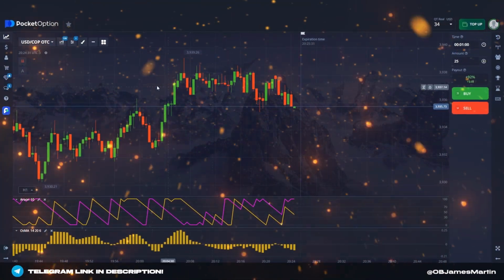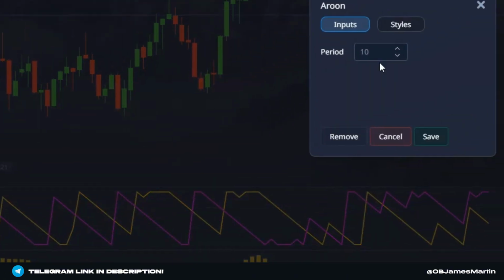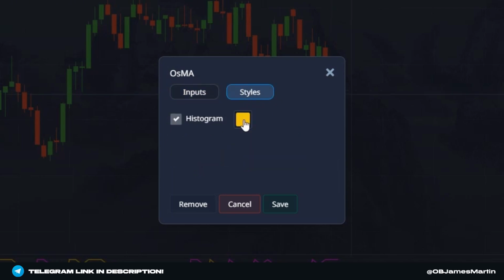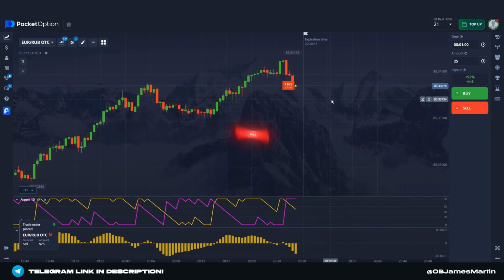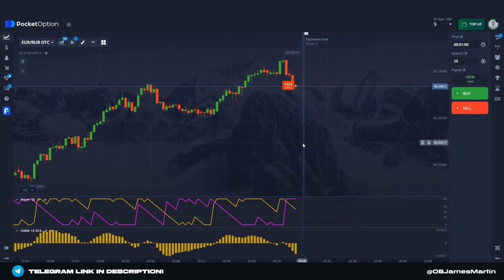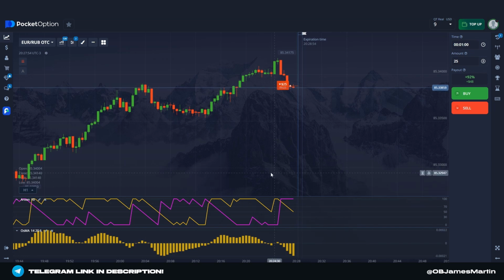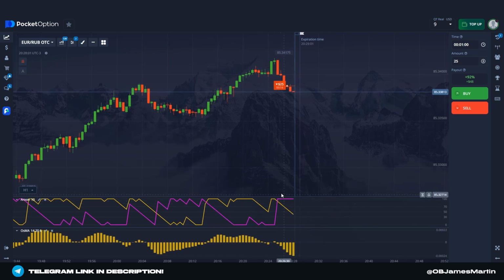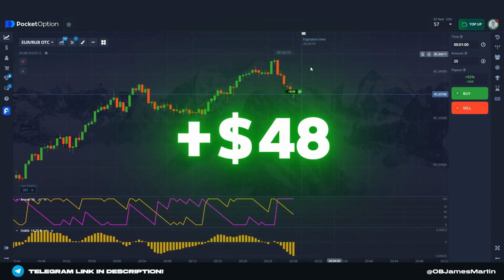$34 to $32,544 on Pocket Option | The Simple Binary Options Formula That CHANGED Everything for Me!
💥 I turned $34 into $32,544 using a surprisingly simple formula: OSMA + Aroon 📊⚡️. This combo completely changed the way I trade Binary Options — and it might just do the same for you.

👉 Here’s why this strategy worked so well:
The OSMA showed me early signs of momentum shifts 🔄
The Aroon confirmed trend strength and direction 🎯
Together, they gave me confident entries that helped grow my $34 account into over $32K — without overcomplicating anything 🧠💡

🔑 In this video, you’ll learn:
✔️ How to set up OSMA + Aroon for precise trading
✔️ The entry logic that helped me scale fast with small capital
✔️ When to avoid trades and wait for perfect setups

📊 Also on my channel:
🎥 Real trades explained step by step
📘 Proven strategies for beginners
💬 Tips to stay focused, disciplined, and profitable